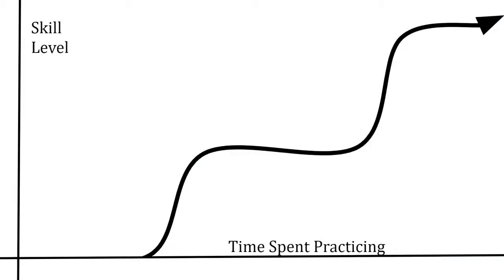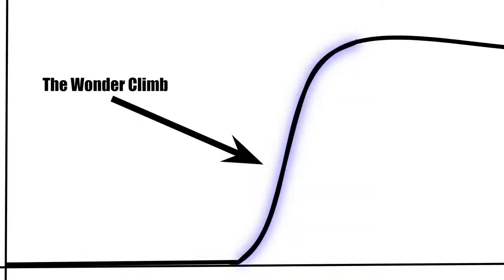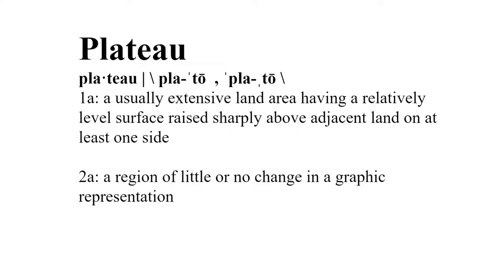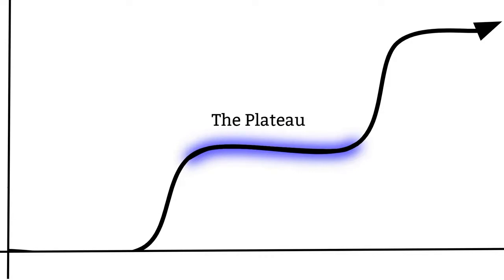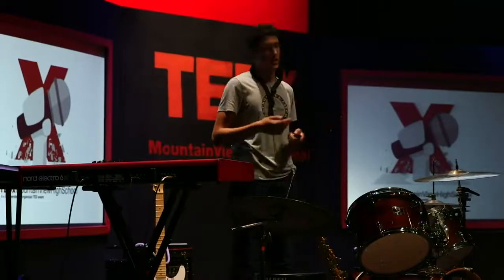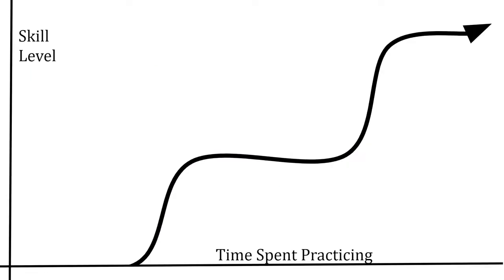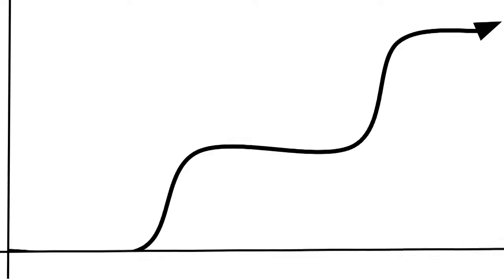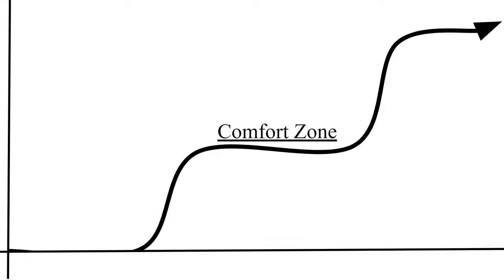Learning to Learn and the Danger of Plateaus | Matan Hamam TEDx talk